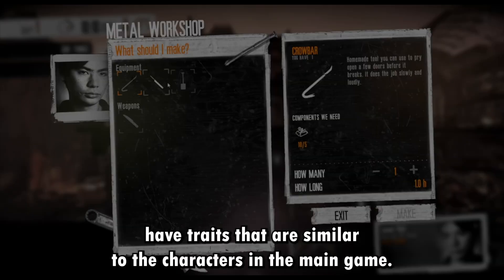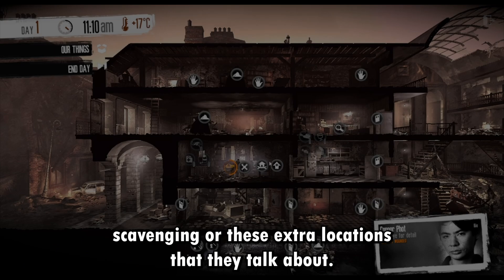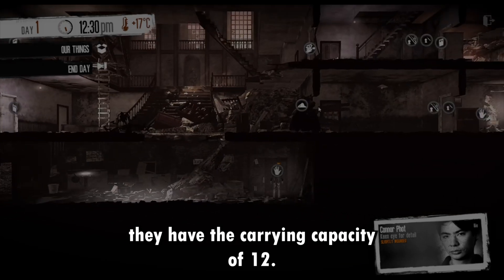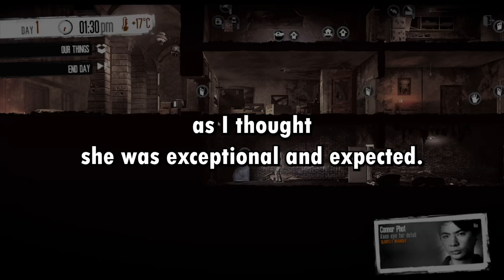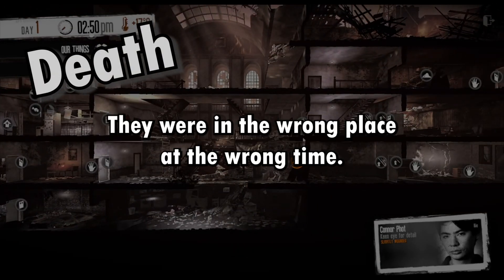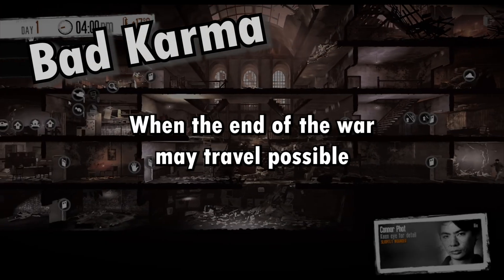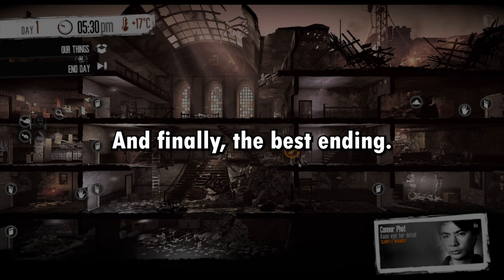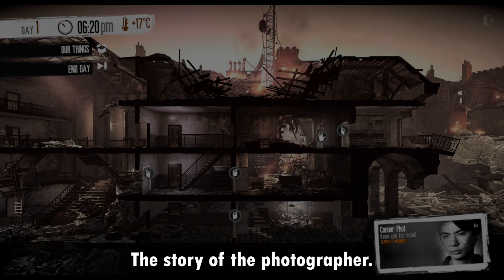Photographer Lore & Character Tutorial! A Survivor's Guide to This War of Mine!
Welcome to my 15th character tutorial for This War of Mine! Hope you enjoy learning about the Photographer!